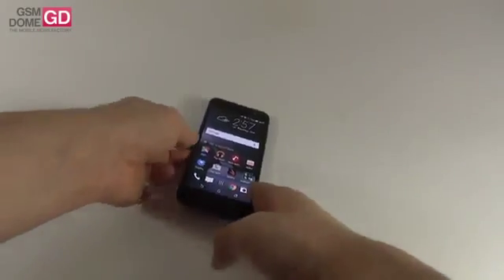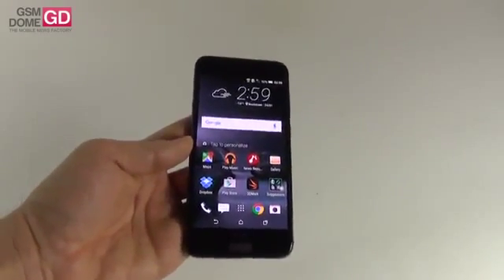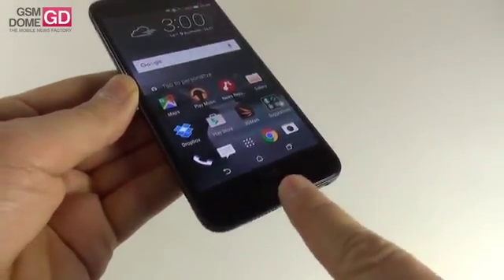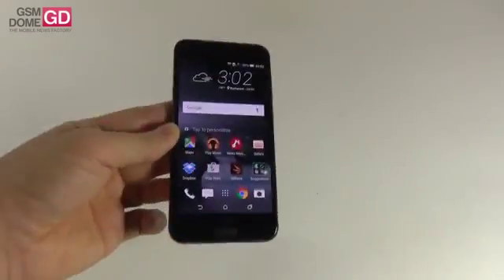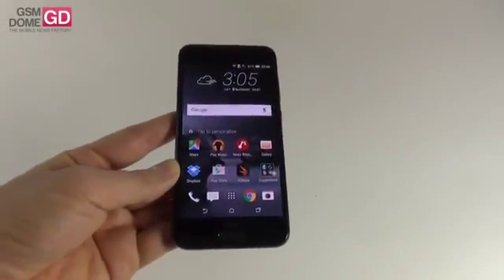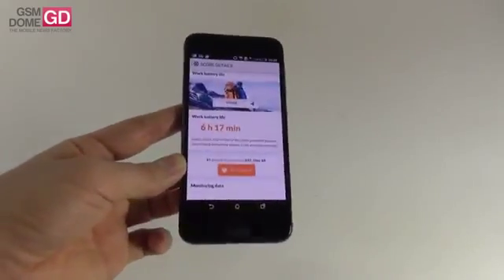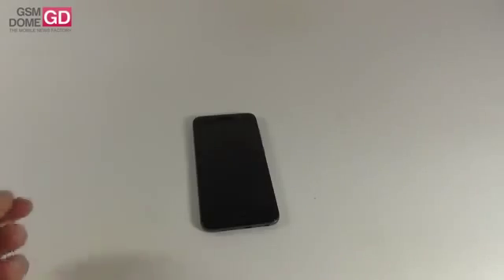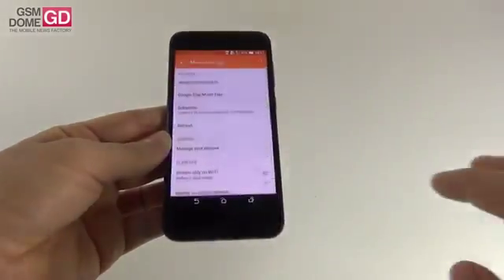HTC One A9 Mega Review Midrange Android 6 0 phone GSMDome com mp4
References evaluate the best news the best selections new tips each new technology